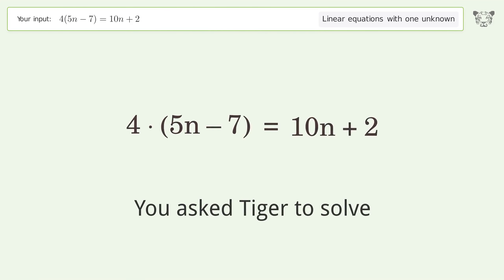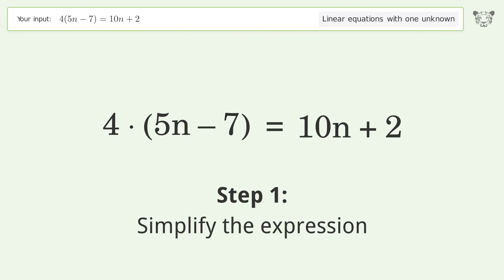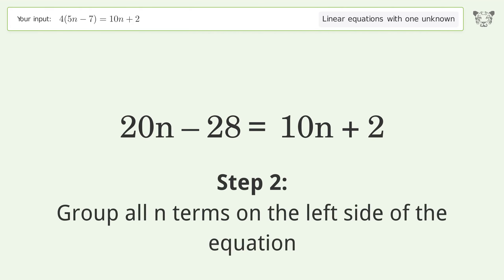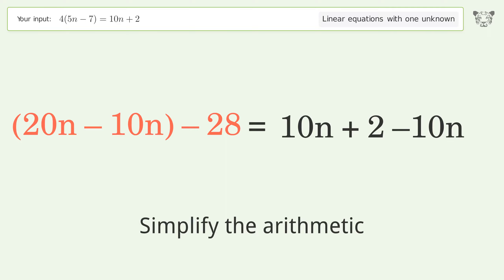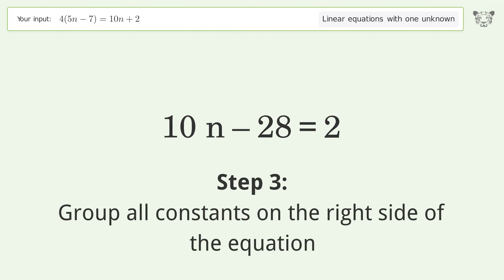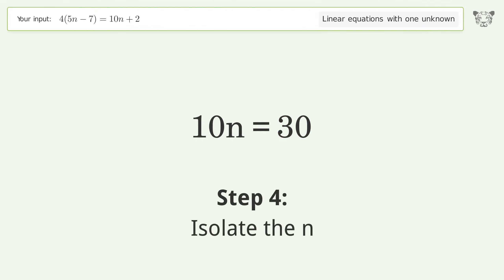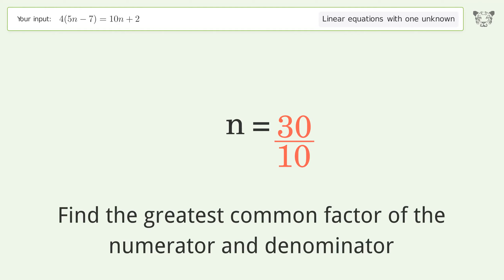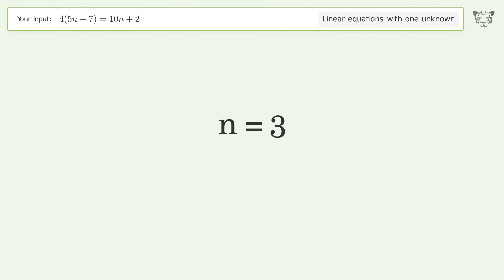Linear equation with one unknown: Solve 4(5n-7)=10n+2 step-by-step solution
Solving 4(5n-7)=10n+2 using the linear equation with one unknown solver

for a step-by-step and more tips and tricks for dealing with linear equations with one unknown.